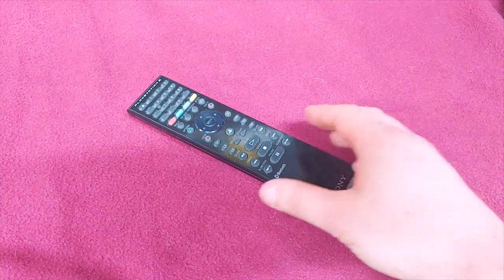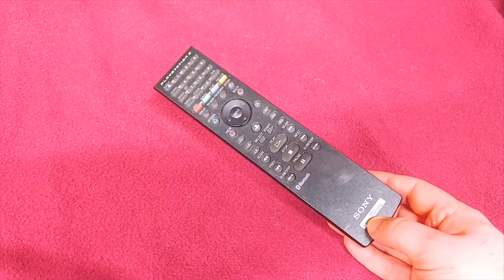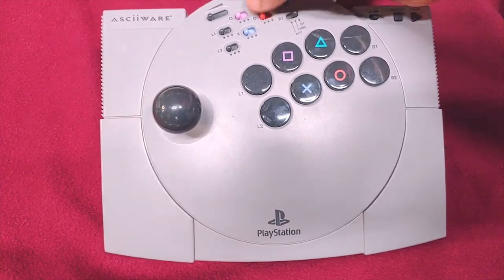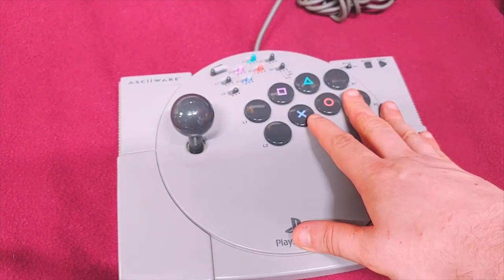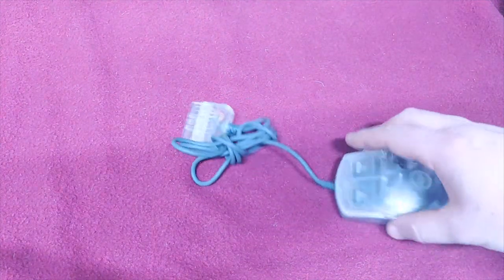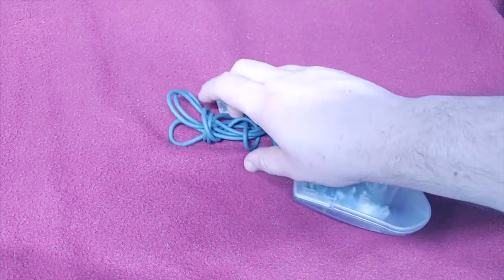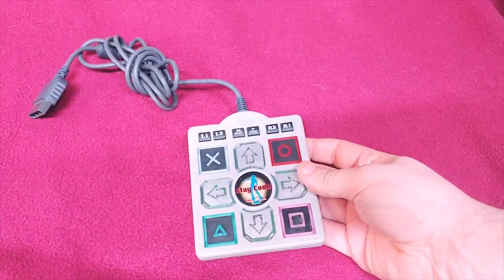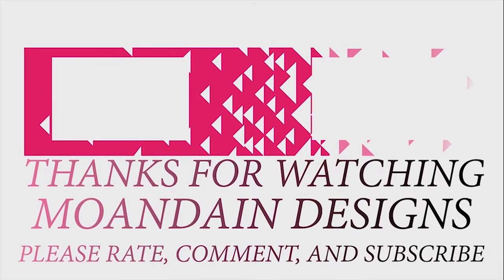My Controller Collection Part 7